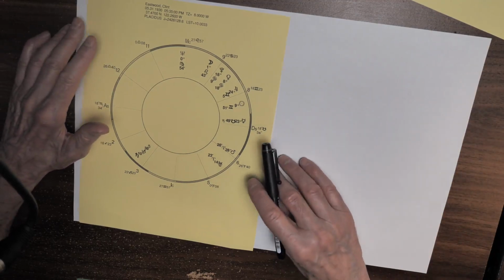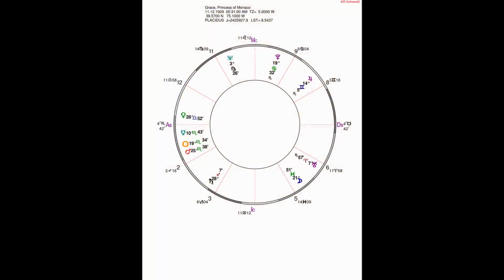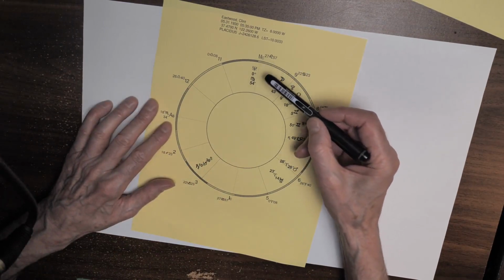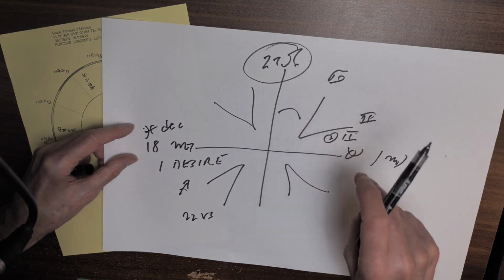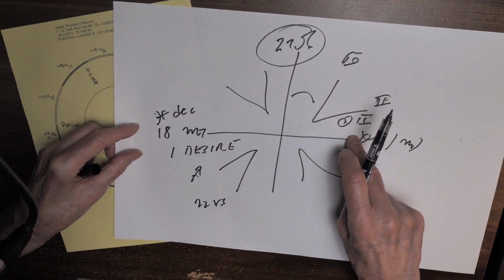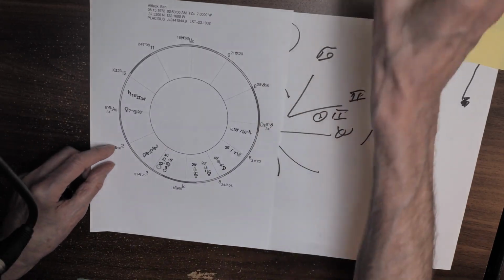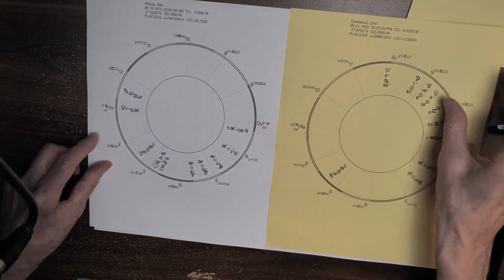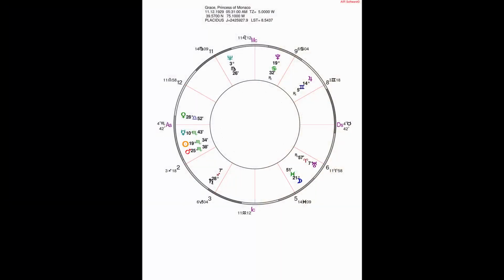Finding Truth In The Horoscope: No. 006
If you take a printed-up horoscope and try to interpret it with one position leading to another, you will soon become confused and start making things up. This is not a good method. Instead, we see how examining a single point and figuring out something simple to say about it, allows us to identify facts about the person's life that we can then later build together or make sense of to arrive at a conclusion about the native.
At the same time, we should have 20 or 50 charts that we are studying at the same time so we can make sense of a position in one chart and see how it plays out again with another person. Comparing and contrasting this way builds understanding.